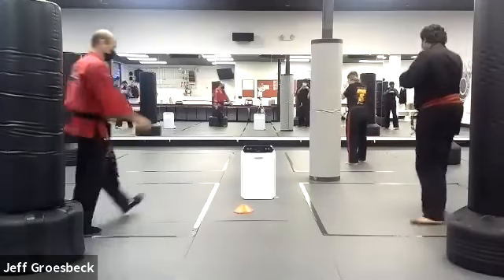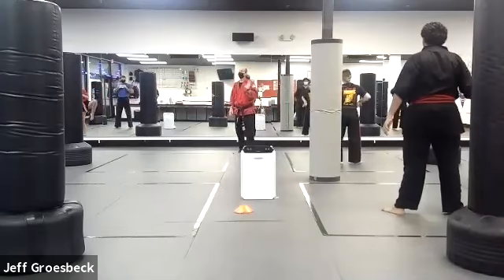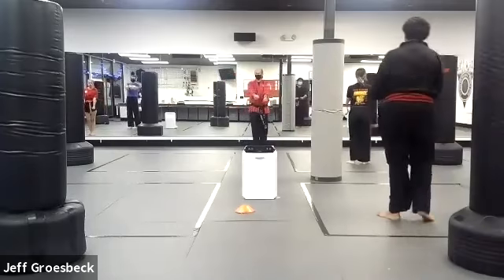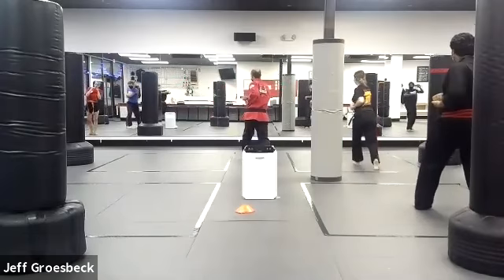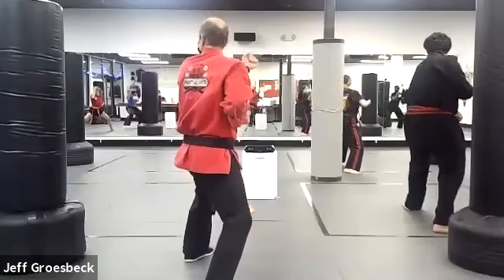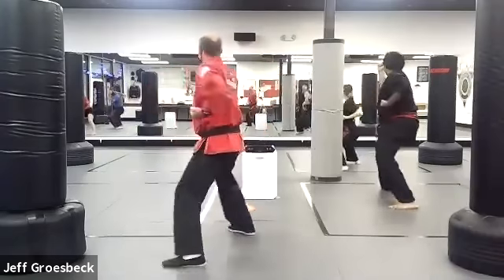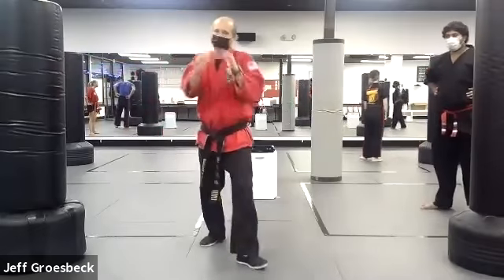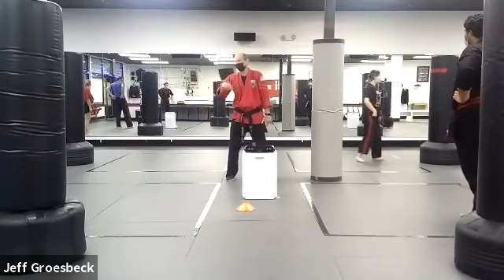Teens : Young Adults 9 01 2020